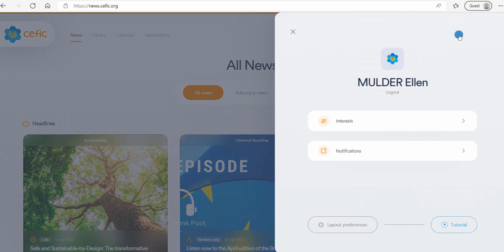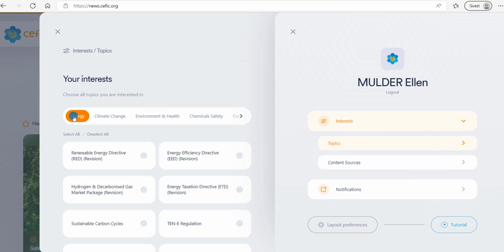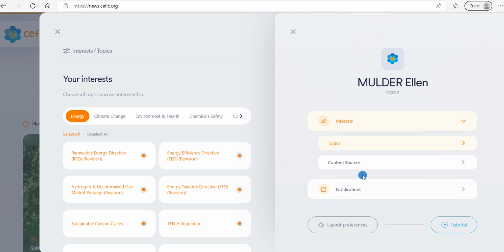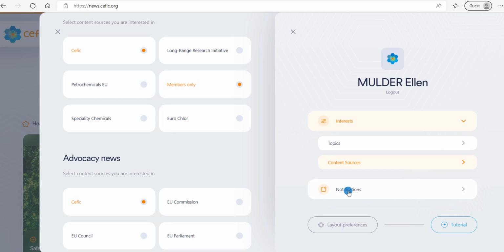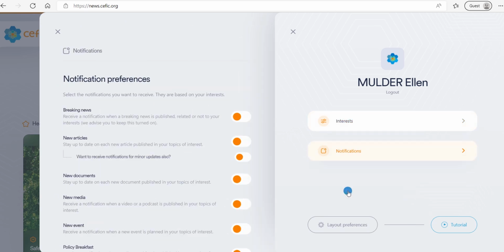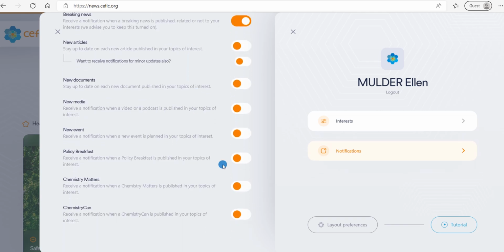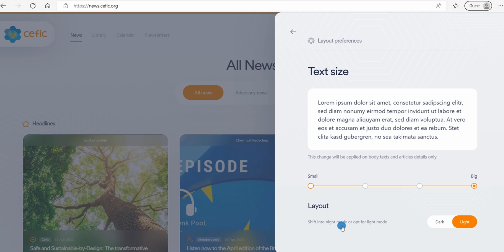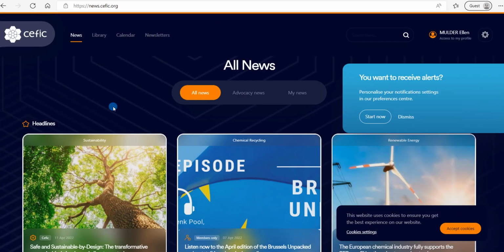Cefic News Tutorial Preference Setting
How to set notifications within the Cefic News (App):
Make sure not to miss out on the latest news. By enabling notifications once new content comes out, you do not need to pro-actively dig through content on Cefic News, instead we alert you once content relevant to you is available.